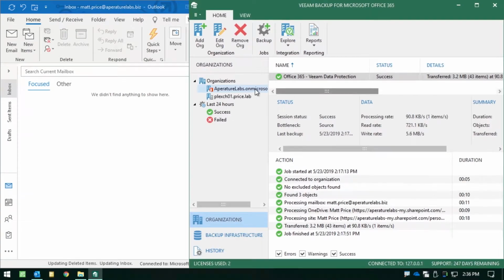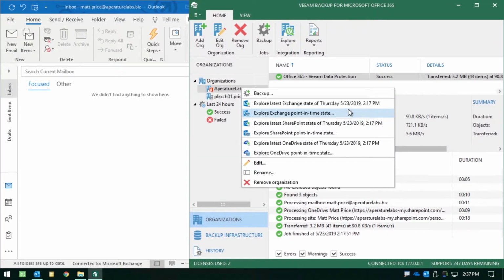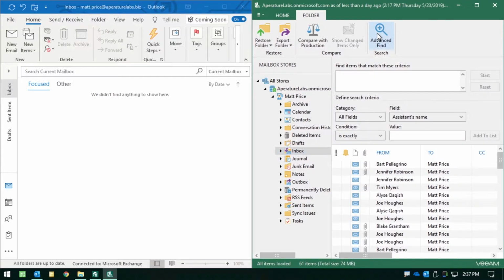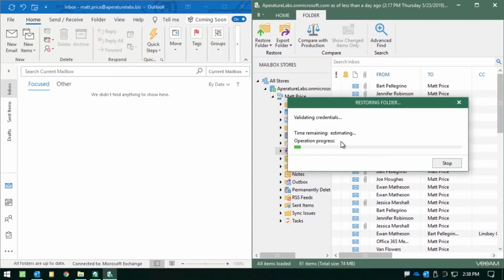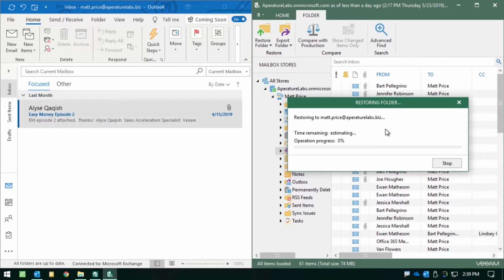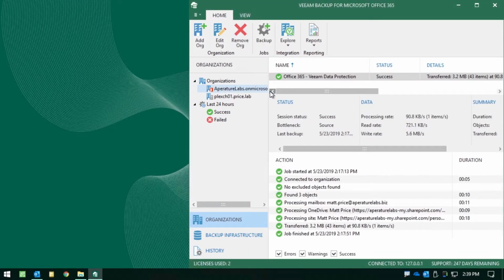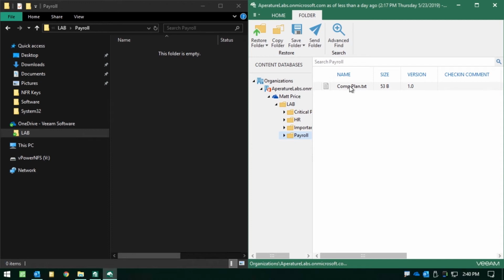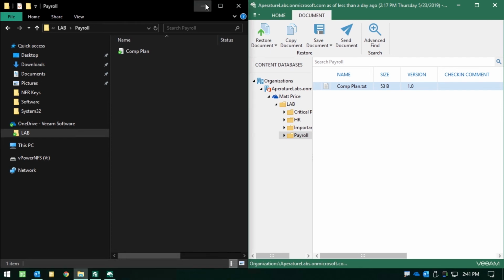How To use Veeam Backup and Recovery for Microsoft Office